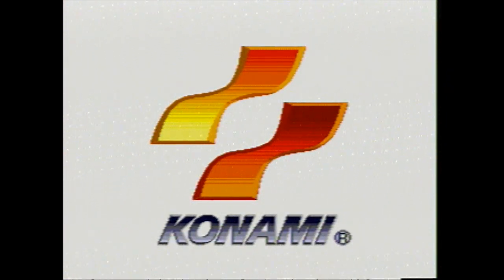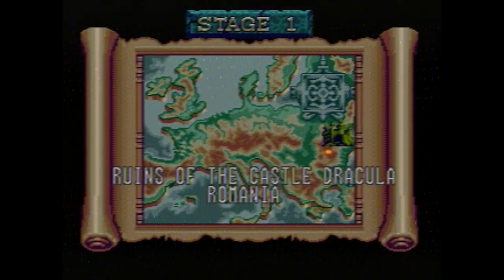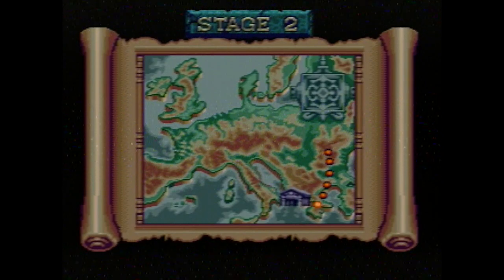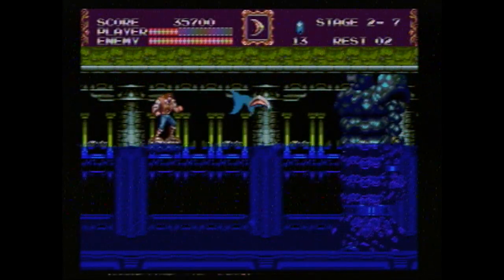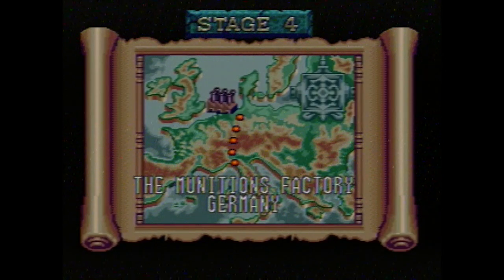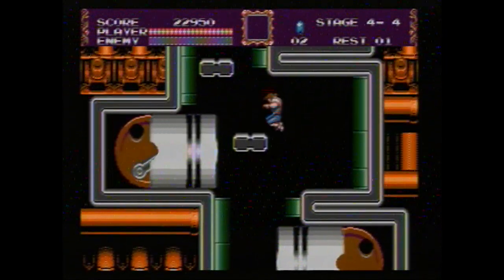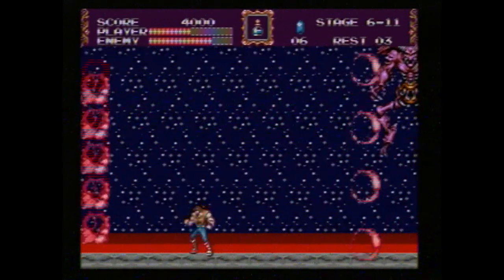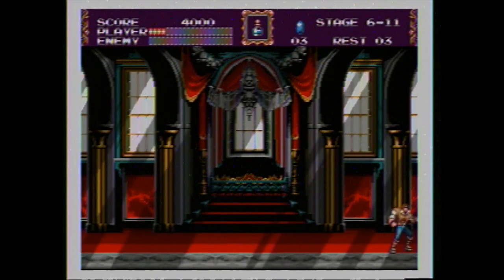Castlevania Bloodlines Genesis | Beating & Reviewing (Ep.34) Sega Genesis Castlevania Review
Today, we have our second Haunted Halloween episode and what better way to follow up our Super Castlevania IV fun than with its 16 bit rival on the Sega Genesis. How did Sega do with Castlevania? How hard is this entry to the series?

I greatly appreciate your likes & comments, and hope to see you for the next review!